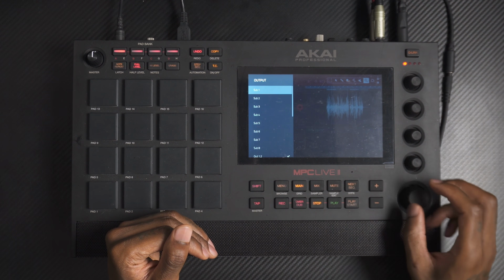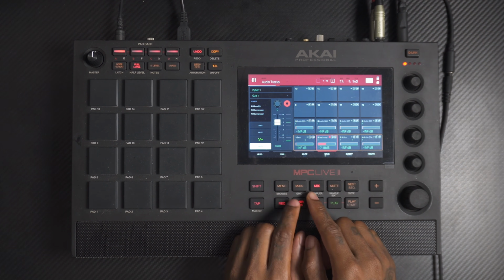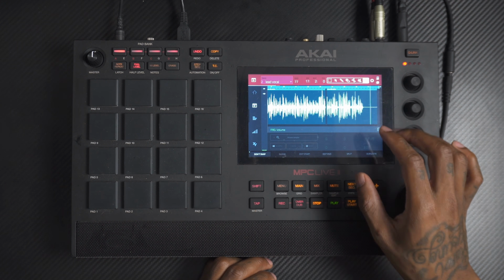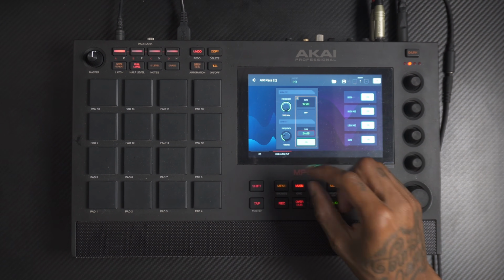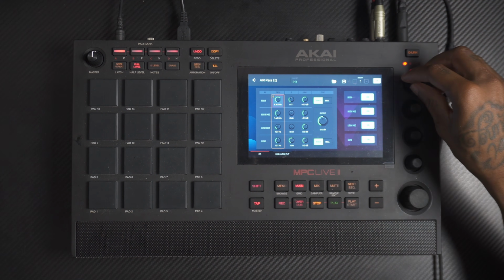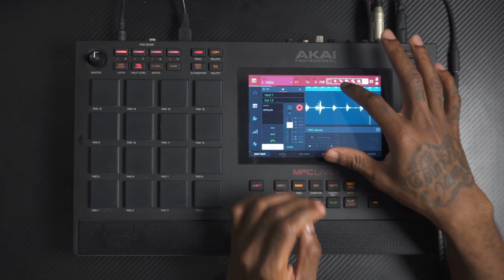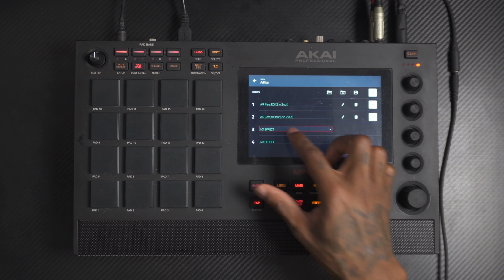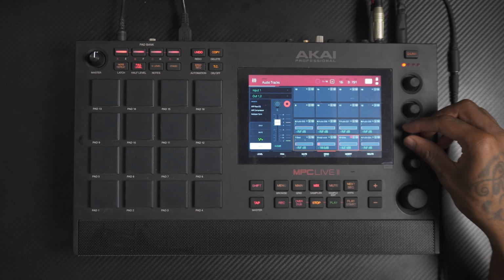Mpc Live 2 Tutorial Vocal Mixing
Want More Tips & Tricks Check out my Get Your Copy of My (Ebooks)

Today I'm going to show you how to mix vocals on mpc live 2